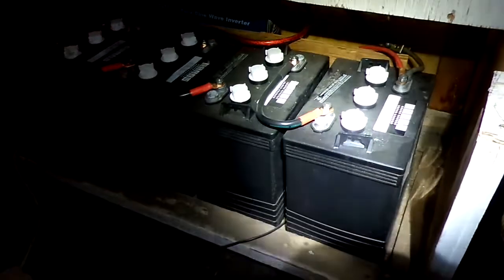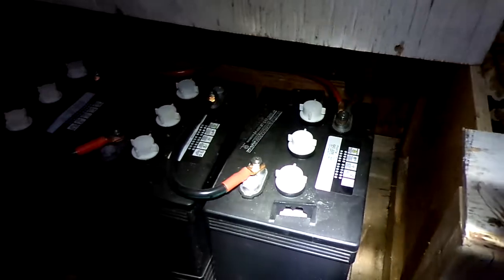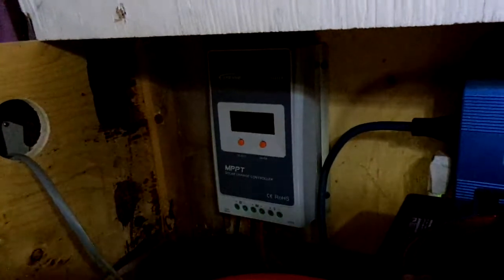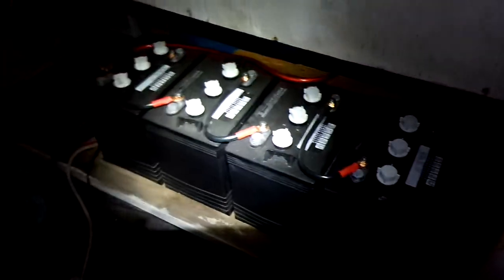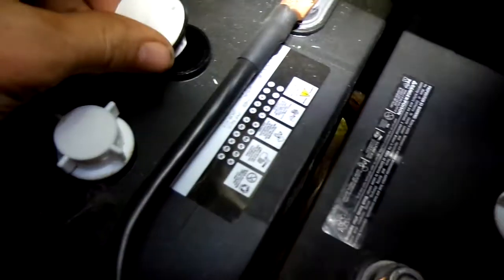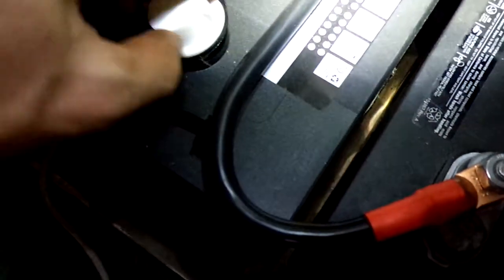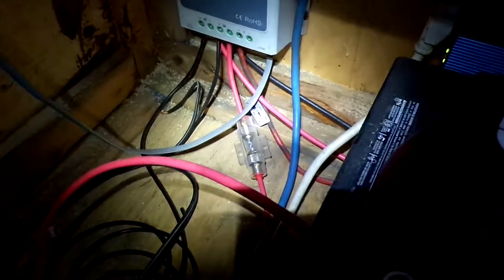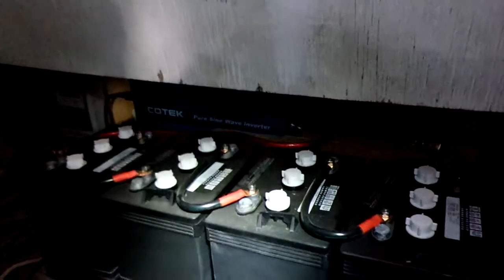Solar system Magnacharge GC-225 6 month checkup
After 6 months of running 4 x 6v Magnacharge deep cycle solar batteries, it was time for a checkup!

NOTE: Our typical daily usage tops out around 200 watts for typical use, and when running my studio gear, up to 750 watts at any given time, for no more than a couple hours, unless we're having a great sunny day.

This system includes:
5 x 100 watt flexible monocrystalline yacht solar panels
1 x 260 watt heavy duty polycrystalline solid solar panel
1 x Epever 3210a 30 amp charge controller
1 x MT50 remote monitor for the charge controller
1 x Cotek pure sine 1500 watt inverter
2 x 30 amp Phoenix Gold AGU fuses between panels and controller, and between inverter and batteries